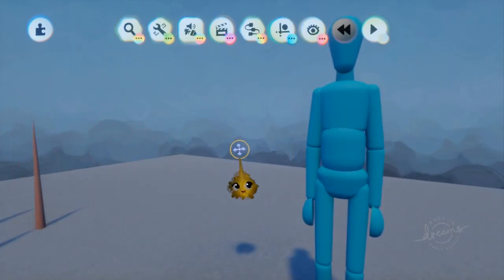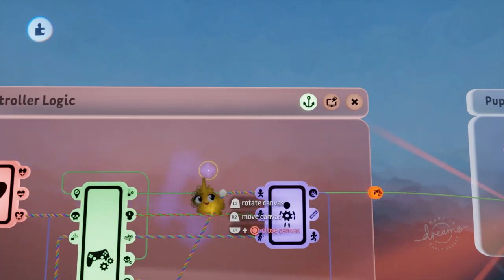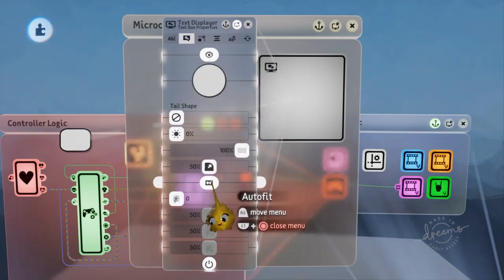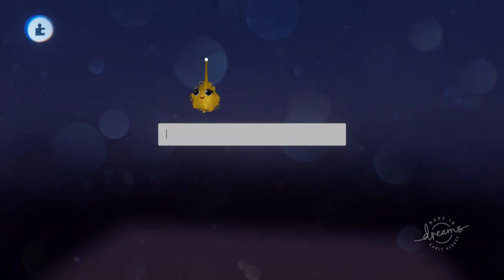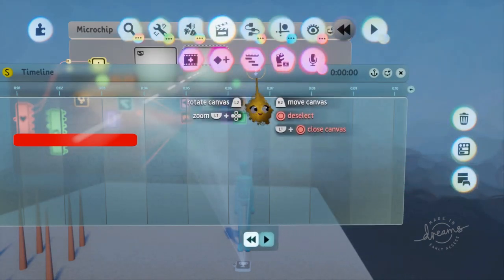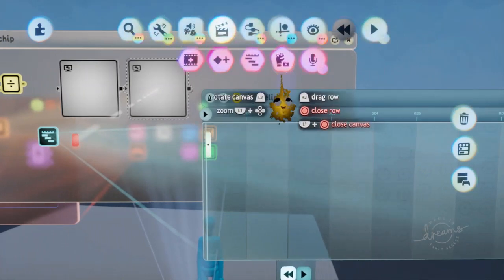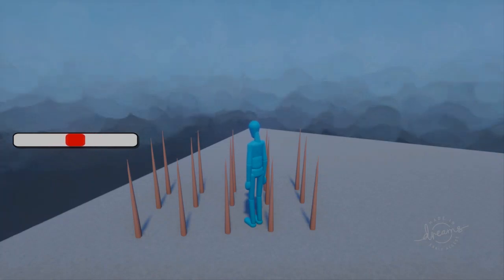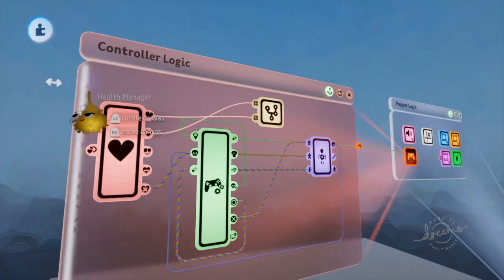AmazingOomoo's Dreams PS4 Logic Tutorial 2 - Health Bars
My second logic tutorial has arrived! In this tutorial I show you how to make a basic health bar that displays on-screen. Let me know if you have any suggestions on what to do next!